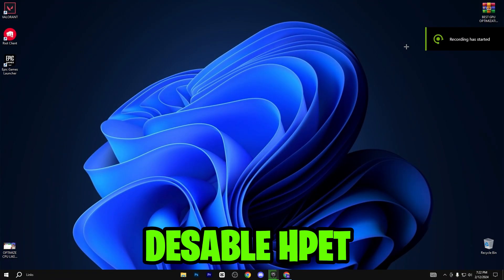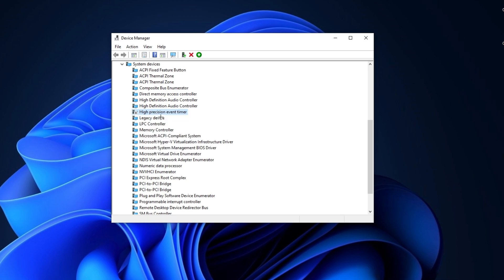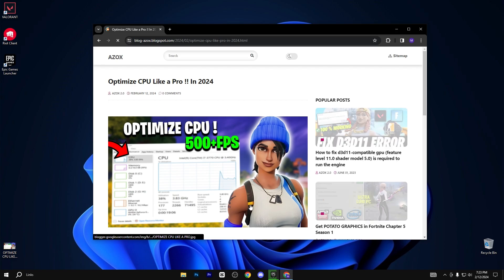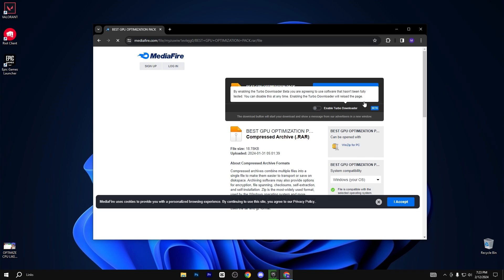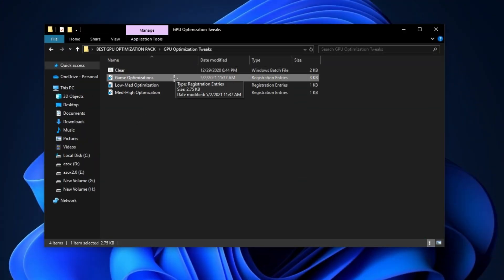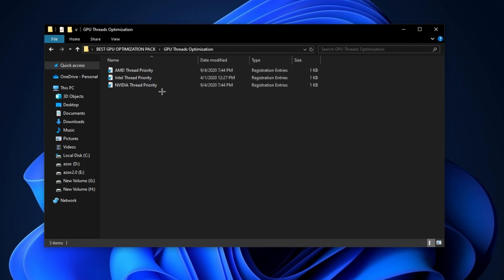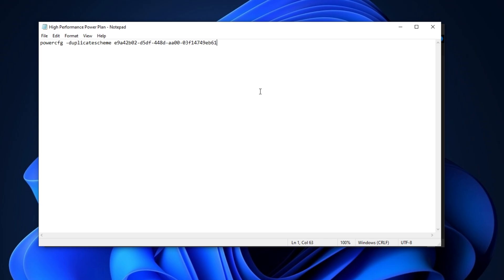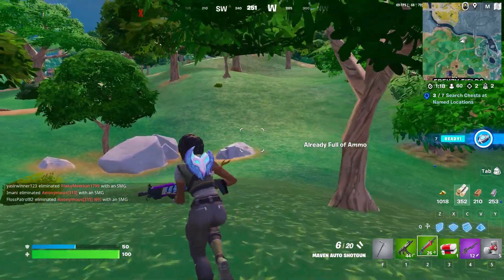How To OPTIMIZE Your PC Like a PRO! ✅ (Huge FPS BOOST & 0 Delay)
In this video, I'm going to show you How To OPTIMIZE Your PC Like a PRO! ✅ (Huge FPS BOOST & 0 Delay) FPS drops are a common problem for Fortnite players, and this video is going to show you a fix that's guaranteed to work.

►Title : How To OPTIMIZE Your PC Like a PRO! ✅ (Huge FPS BOOST & 0 Delay)